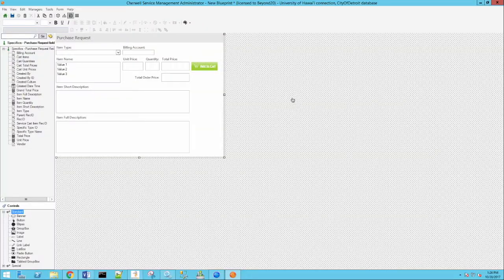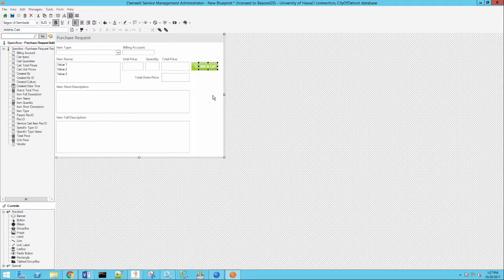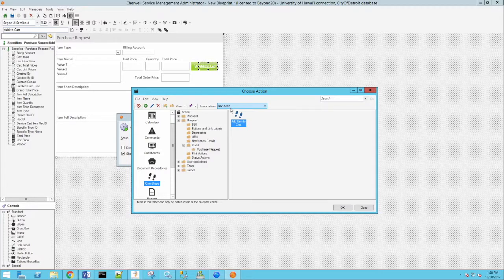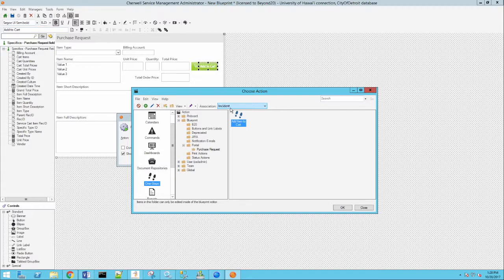Cherwell Tutorial: Understanding OneStep Context in the Portal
Twitter: @beyond20 | Facebook: @gobeyond20 | Linkedin: @beyond20